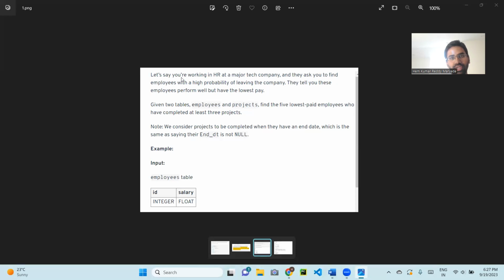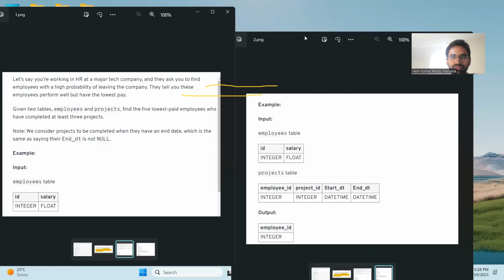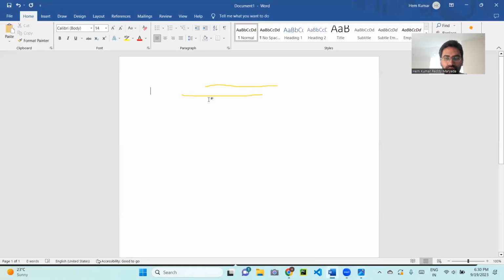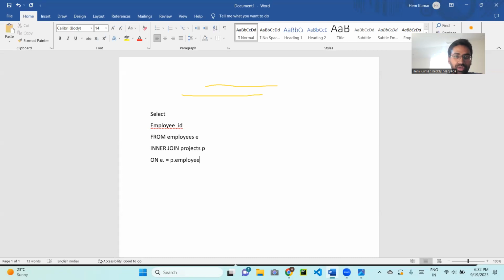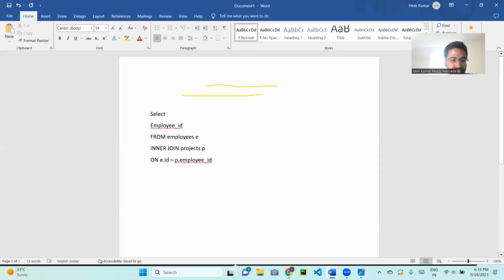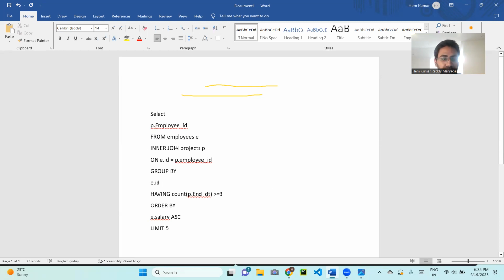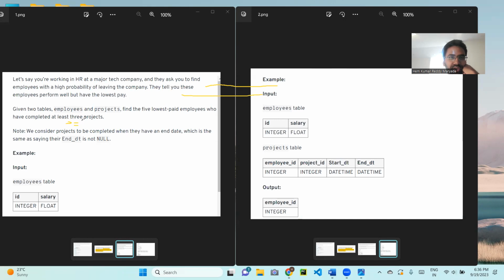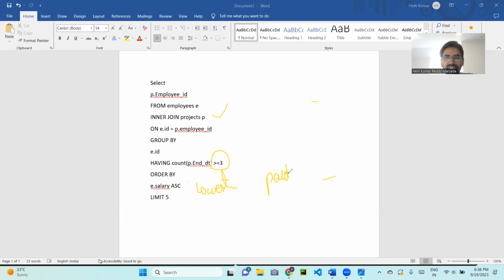MySQL 1st Question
Here, I am discussing Interview Questions related to MySQL.